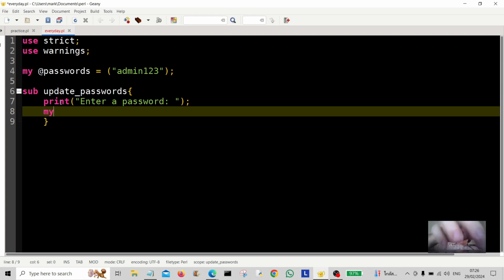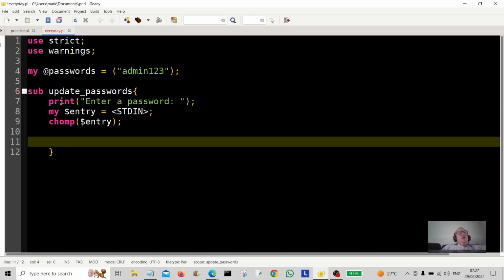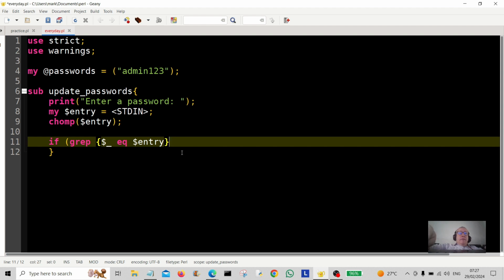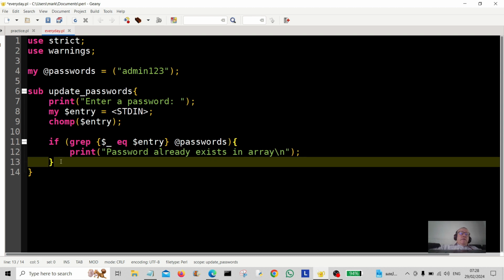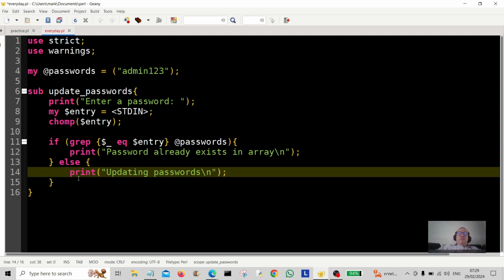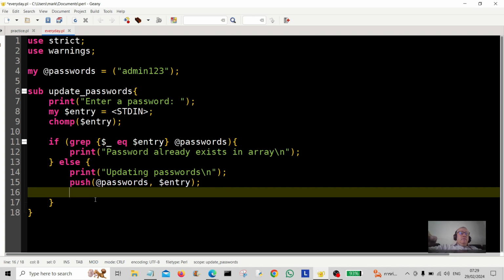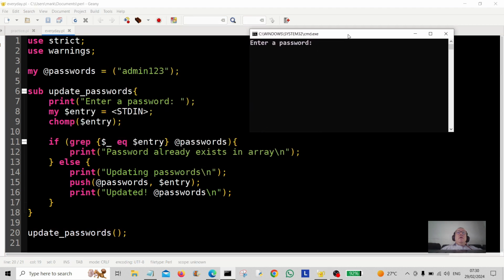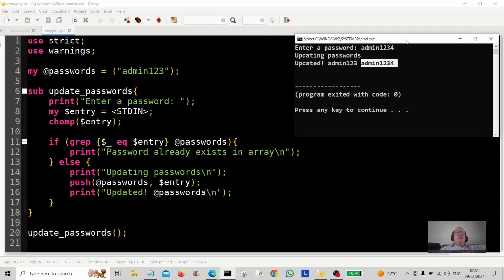Perl Programming Tutorial: Password Update Project 2024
Beginners Perl programming tutorial, learn how to update a password with this project.